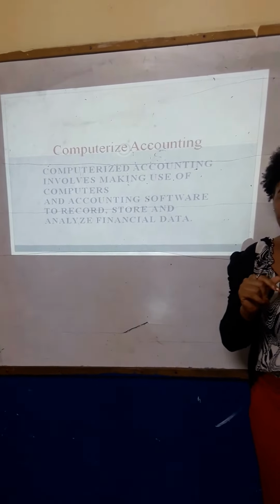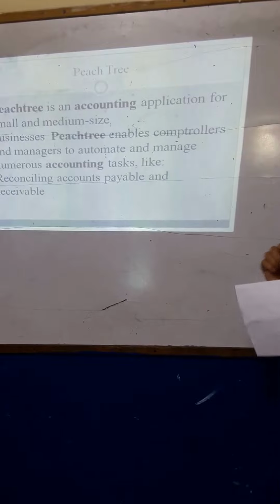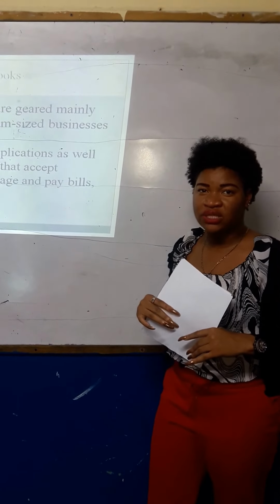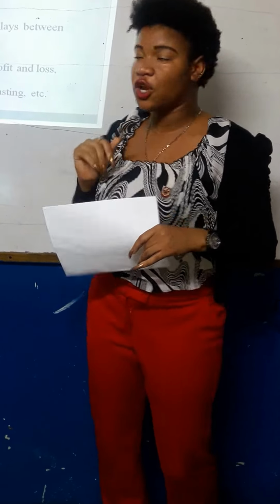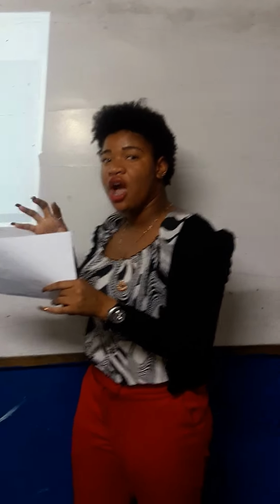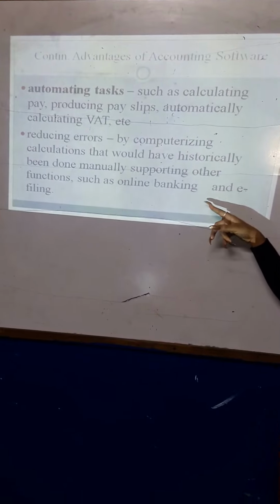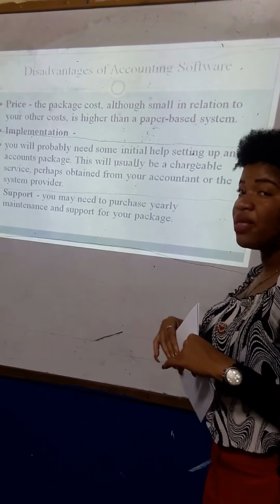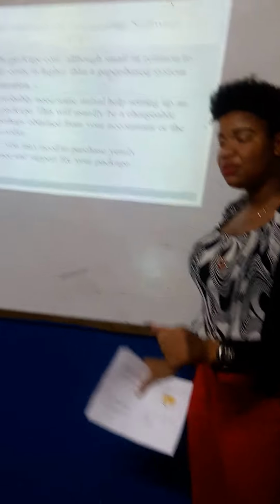Cost Accounting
Topic: Computerized Accounting